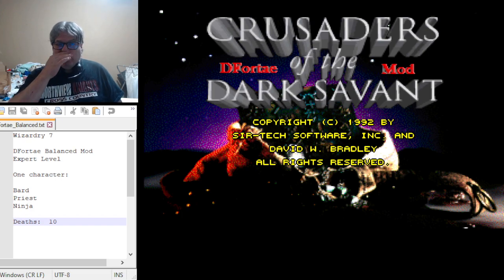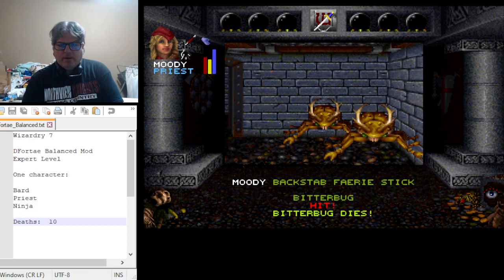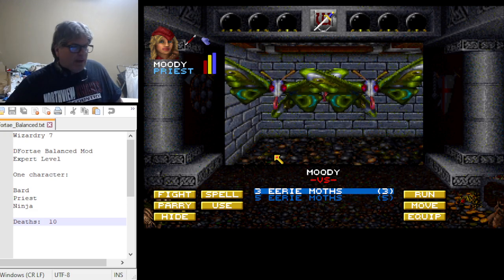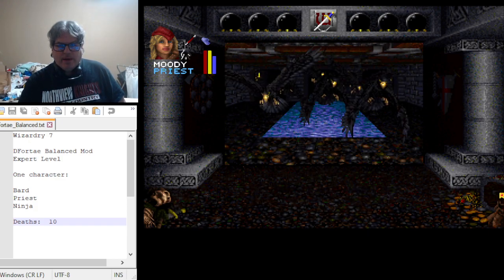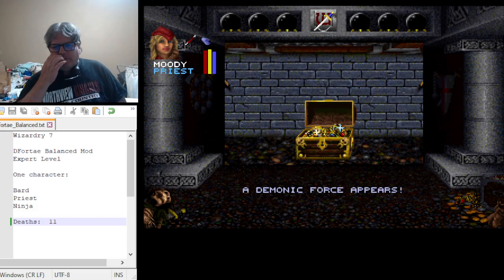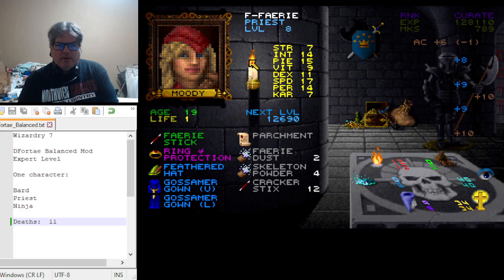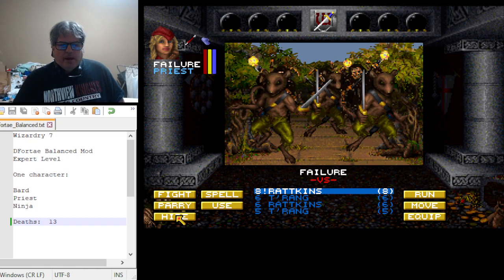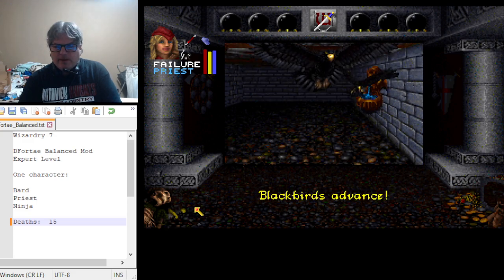Wizardry 7 - DFortae Balanced Mod - One Character - Episode 3 - Beginner Dungeon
Wizardry 7 - DFortae Balanced Mod - Episode 3.  Streamed on Aug. 17, 2023.